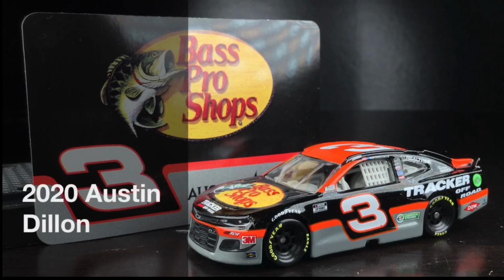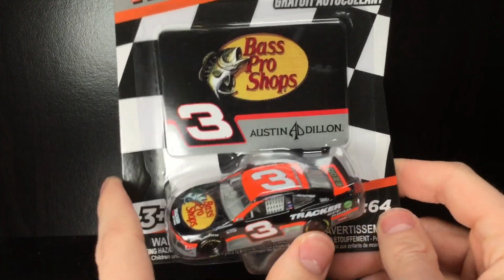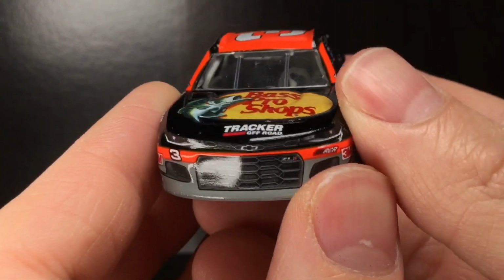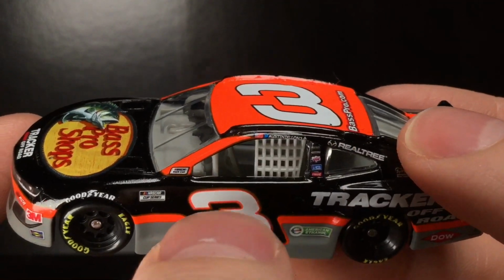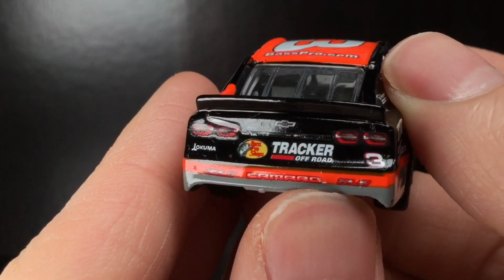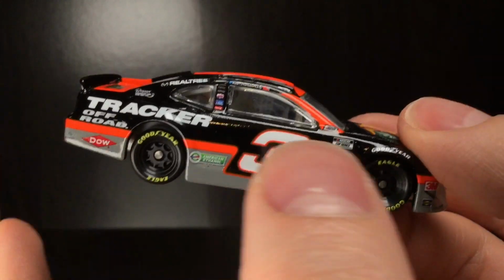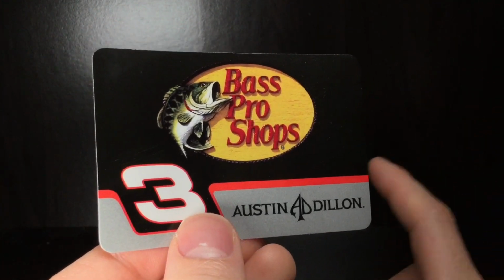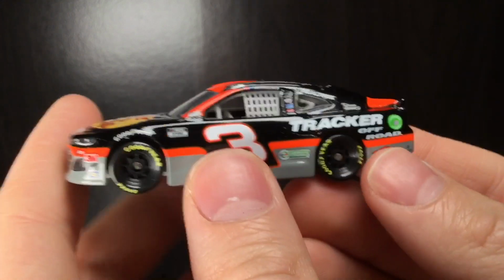2020 AUSTIN DILLON BASS PRO SHOPS CHEVROLET CAMARO DIECASTBUFFET REVIEWS NASCAR DIECAST 1/64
Was gonna film this for last Saturday but I had to finish the Duralast Cup race! 😆